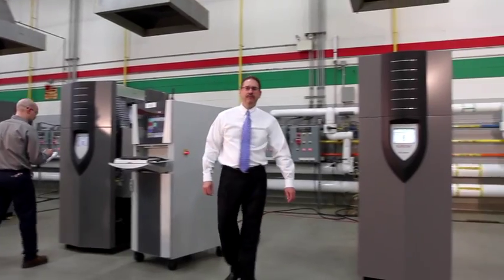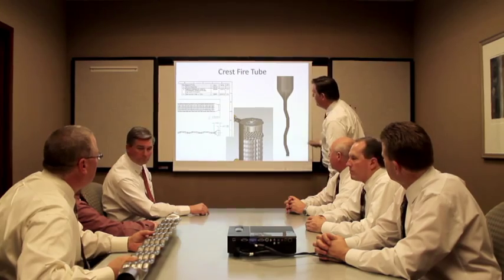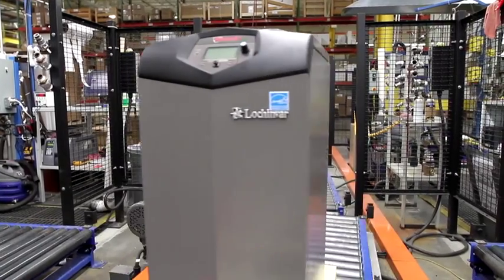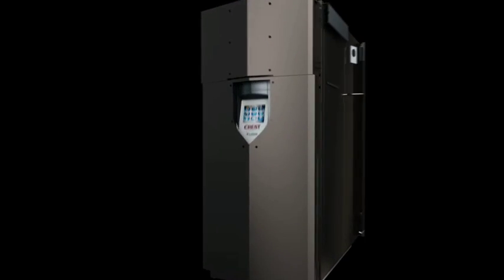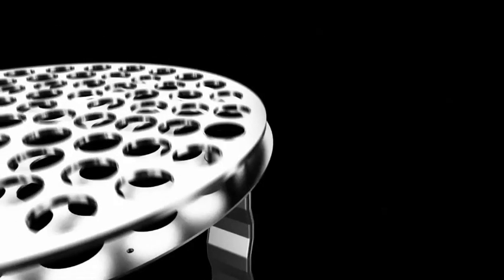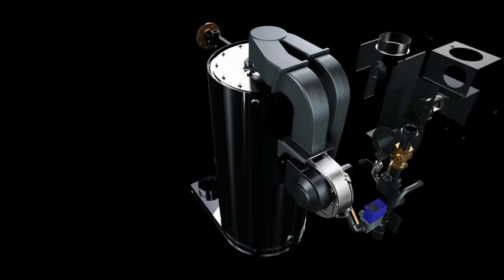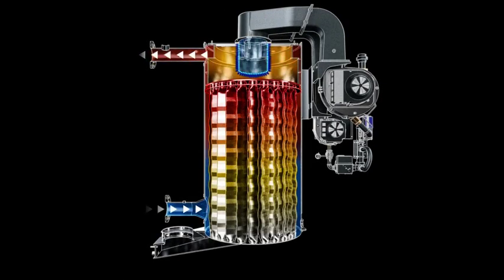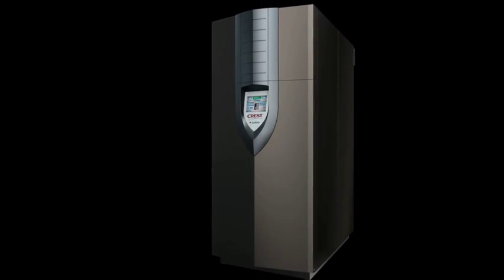CREST® Condensing Commercial Boiler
Introducing CREST®, a condensing boiler that operates at up to 99% thermal efficiency. Innovations like the Wave™ stainless steel fire tube and the SMART TOUCH™ control make CREST the best energy-efficient choice for a wide variety of commercial applications.